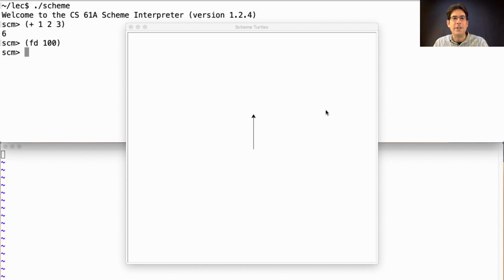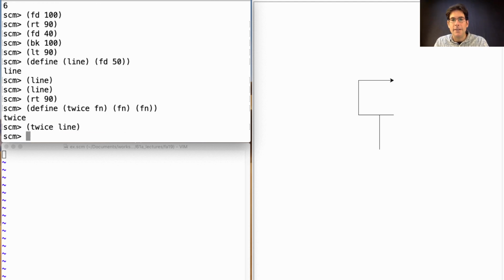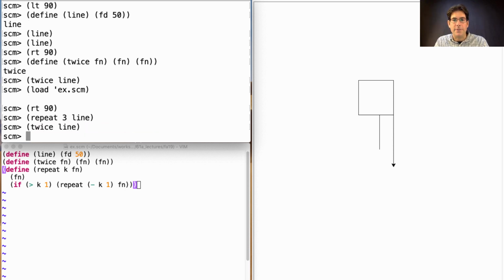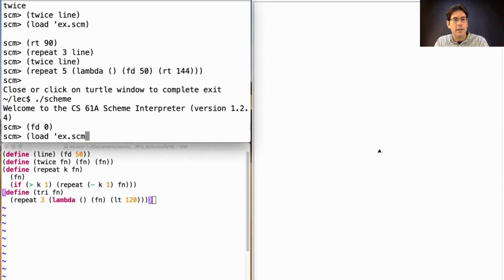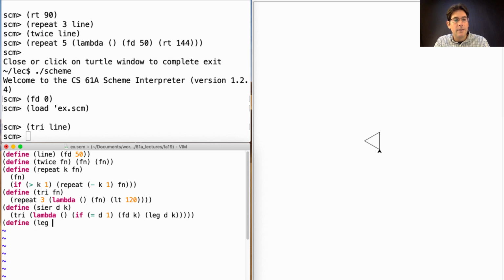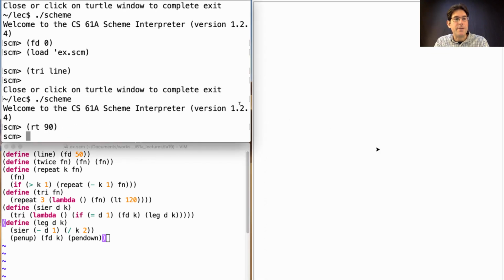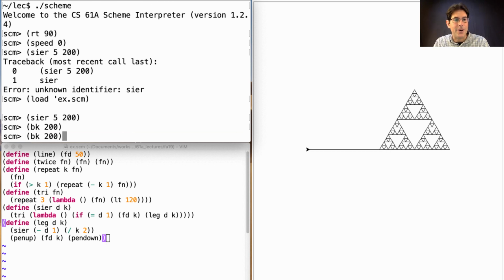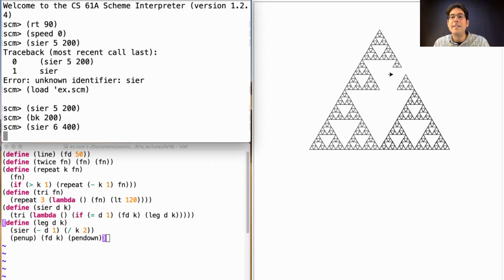Example: Sierpinski's Triangle